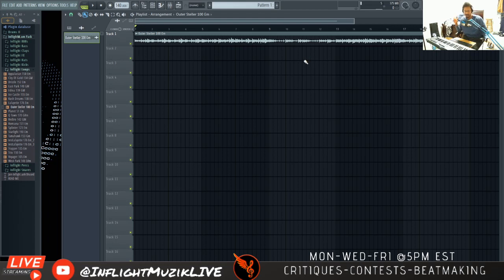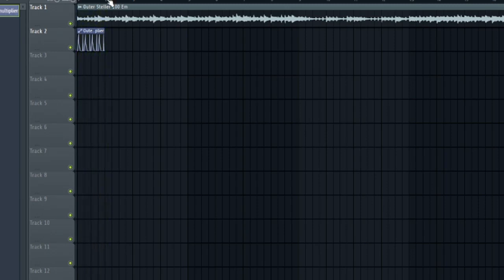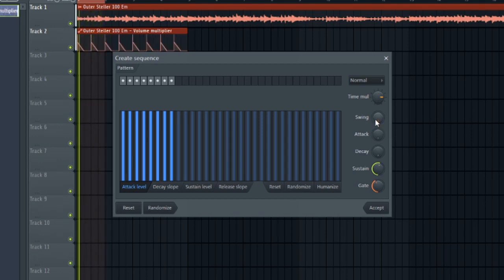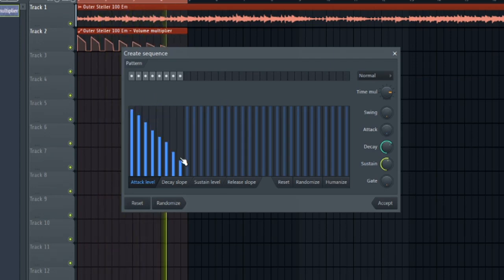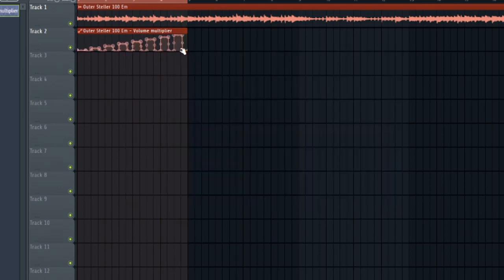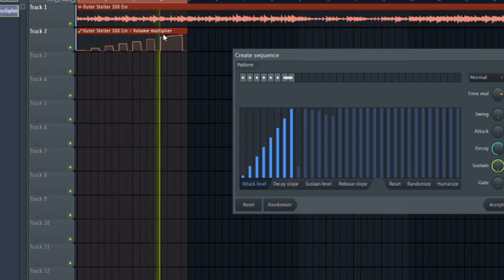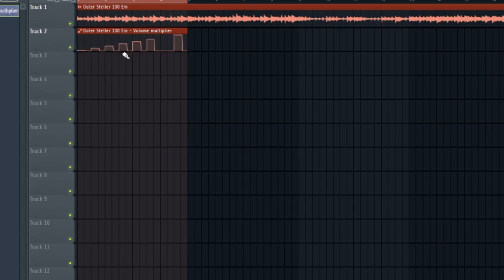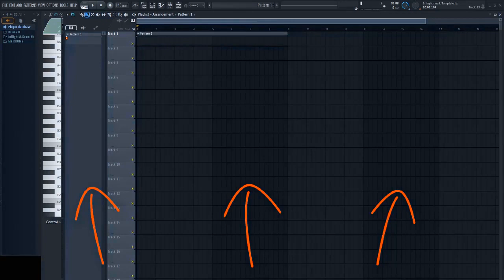FL Studio FINALLY Stepped Up Their Automation Game.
Finally, FL Studio has stepped up their automation game by giving us an easier way to adjust the automation clips in the playlist with their articulation tools.

🔔 NEW LIVE CHANNEL (LIVE Beat Critiques, Battles, Cookups)